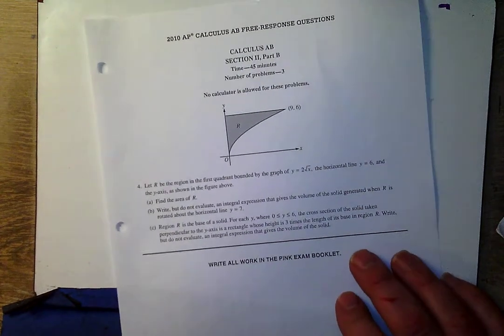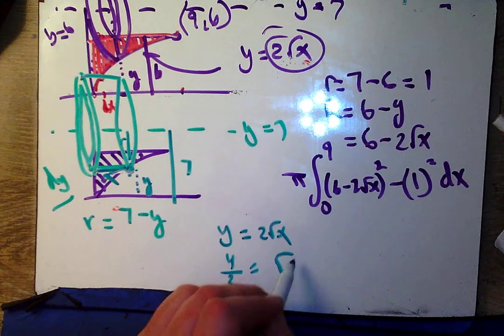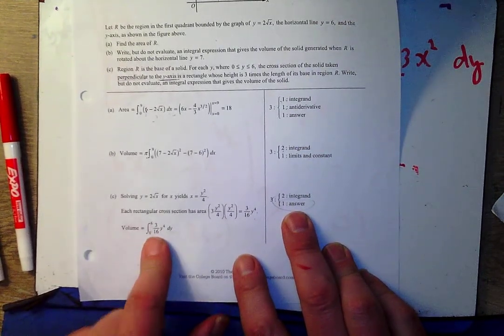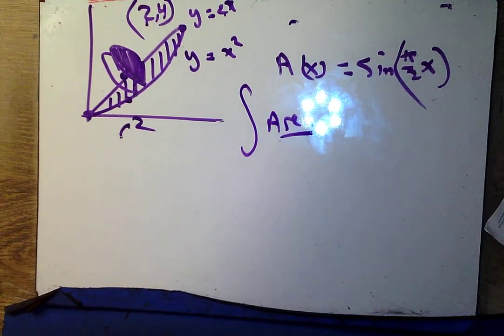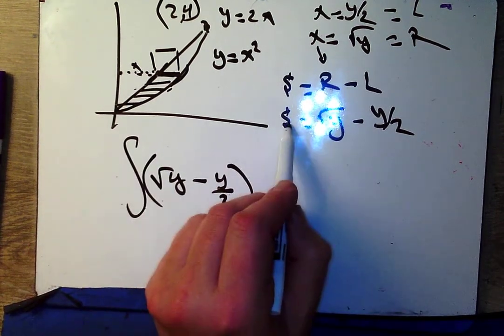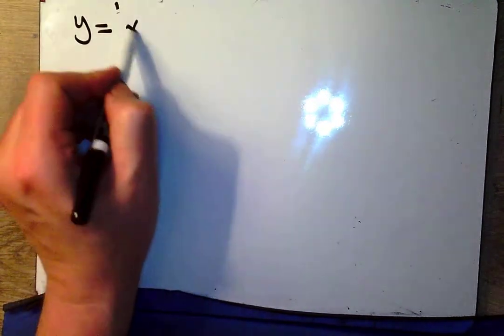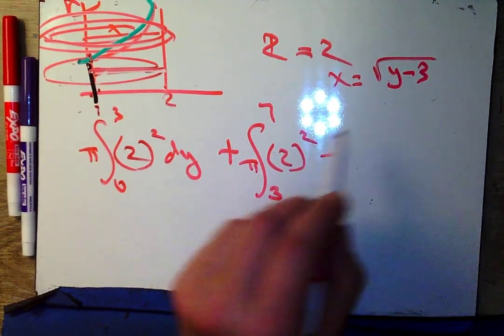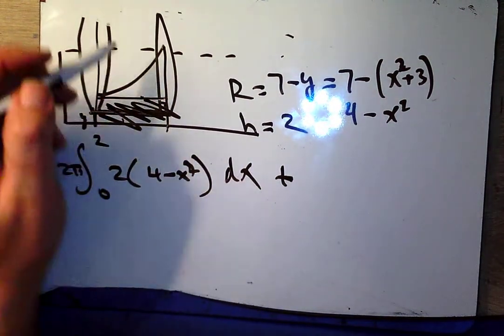chap 8 assign 40 cvol day 6 with super AP FR fun